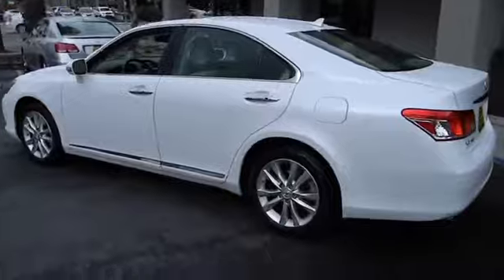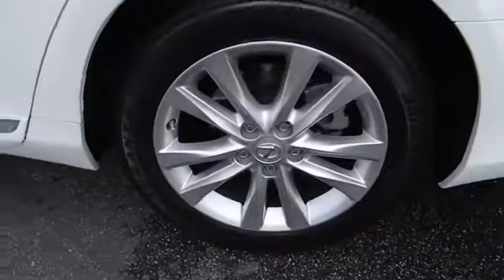2010 Lexus ES 350 - Sedan Los Angeles Van Nuys Santa Monica Beverly Hills Burbank Van Nuys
2010 Lexus ES 350 TAN

Keyes Lexus
5905 Van Nuys Boulevard

**1.9% APR Available** Equipped with FACTORY NAVIGATION and this is a LEXUS CERTIFIED VEHICLE including a 3 YR/100K mile COMPREHENSIVE WARRANTY. We took care of the 25K SERVICE (not required for certification but something we do at KEYES LEXUS ) plus your first oil change is FREE!!! We are an ELITE OF LEXUS DEALER for many Reasons!!! Come and experience why! The Certified Warranty is similar to a new car warranty It is valid for 3 years from the date of purchase or up to 100K total vehicle miles whichever comes first. Loaded with NAVIGATION BACKUP CAMERA BLUETOOTH Premium Package HEATED and VENTILATED Front Seats Wood Trim Interior Perforated Leather Seat Upgrade Moonroof Lexus Premium Audio w/ 6-Disc Changer and MORE!! Please got to view more CERTIFIED PRE-OWNED LEXUS VEHICLES.